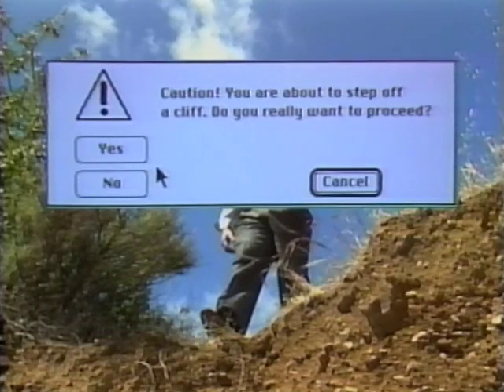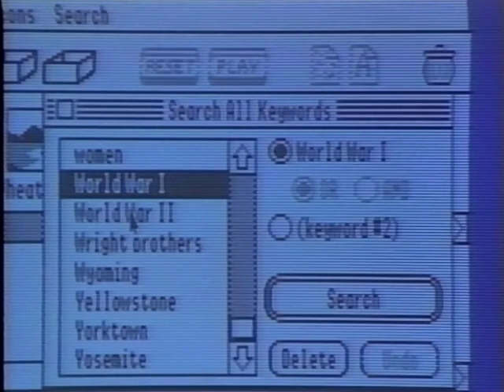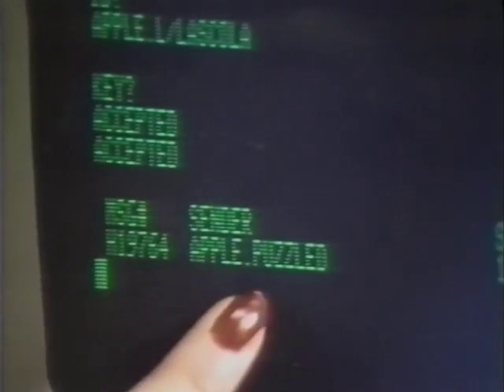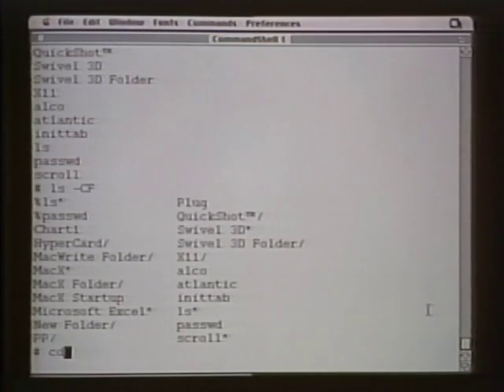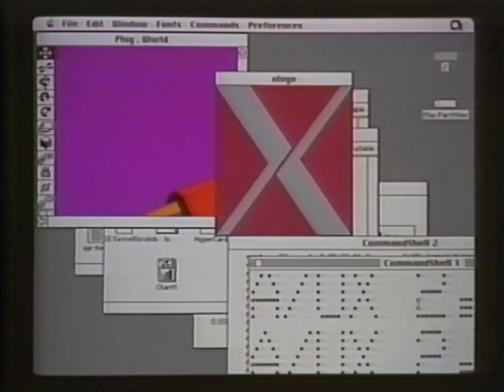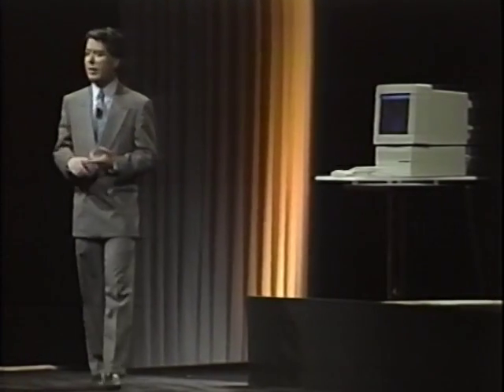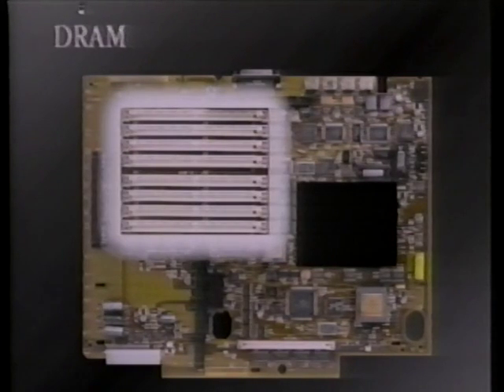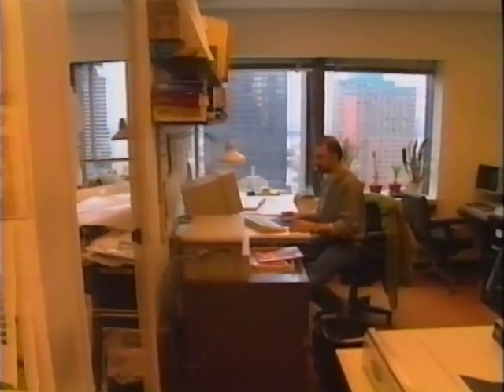Apple User Group Connection - April 1990 - Apple VHS Archive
Please note that the YouTube overmind has flagged a tiny song snippet in this video as being owned by someone. If any ads display during this video they are NOT for me. I am posting all of these Apple VHS videos without monetization as I did not create them.

1. Macintosh User Centered Design (11 min.)
2. Harvard School of Design and Macintosh (5 min.)
3. "GTV" from National Geographic (7 min.)
4. NBC and Macintosh (5 min.)
5. Blast from the Past: Apple's Electronic Mail (2 min.)
6. Montgomery Ward and Macintosh (5 min.)
7. Apple Computer's Spring Product Introductions (42 min.)
Featuring:
A/UX 2.0
8•24GC Display Card
Macintosh IIfx
Apple II High Speed SCSI Card
8. Time Magazine and Macintosh (4 min.)

I'm archiving my collection of Apple VHS tapes from the 80's-90's on YouTube so they aren't lost to magnetic tape degradation.

This video is copyright Apple Inc.

Name: Apple User Group Connection - April 1990
Part #: N/A
Length: 81 minutes

Recording equipment used:

JVC HR-S5912U VCR
Digital Processing Systems DPS-290 Time Base Corrector
Canopus ADVC-100 Firewire DV interface
HandBrake - DV to H.294 transcoding
Final Cut Pro - edits and final cleanup